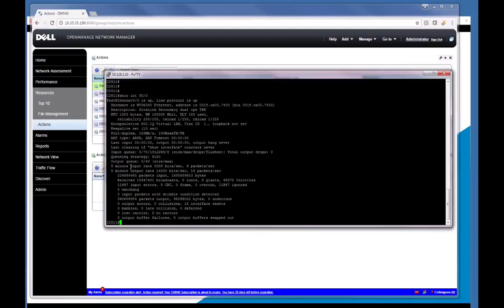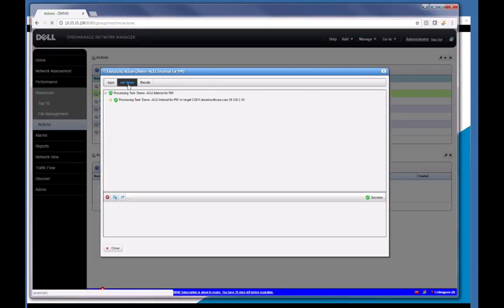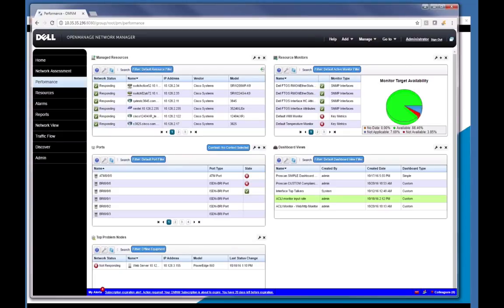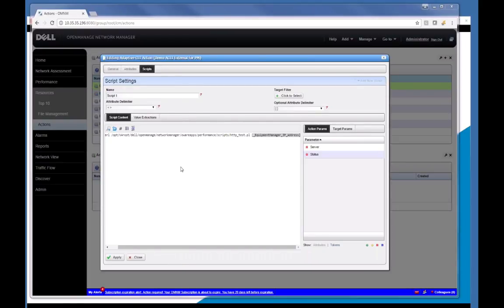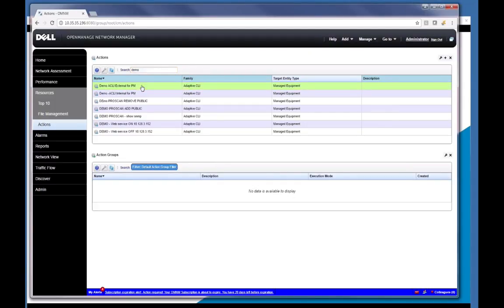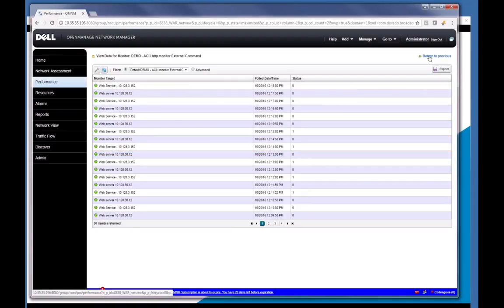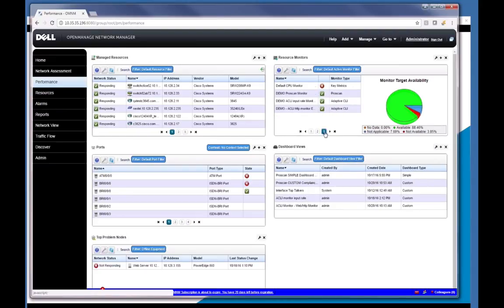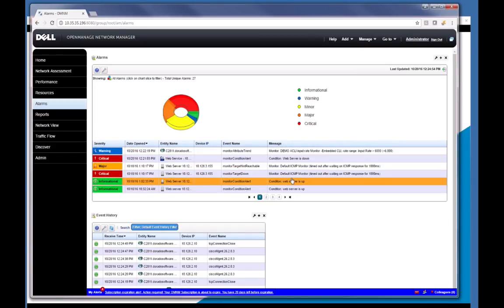Dell EMC OpenManage Network Manager Tech Talk: Performance Monitors - ACLI and ProScan Monitors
In this Tech Talk, we continue with our Performance Monitoring series, with a discussion ACLI and Proscan monitors. To prepare you for this topic, we suggest to have already viewed our previous videos on ACLI and the Automation framework.